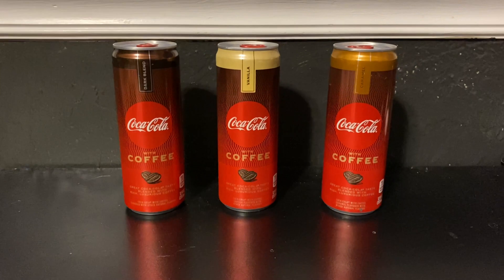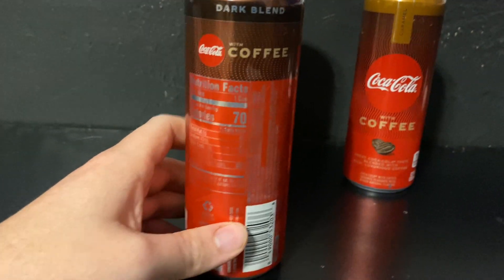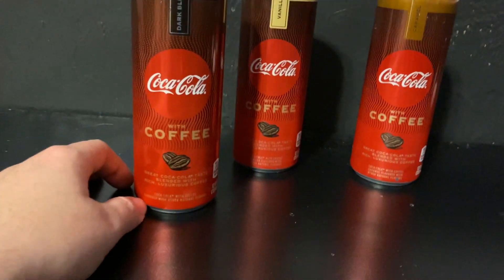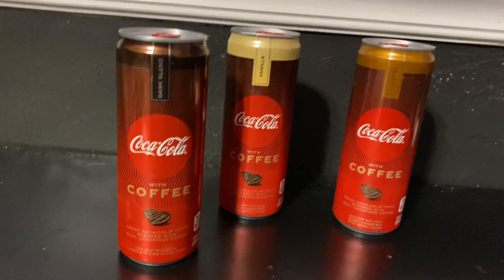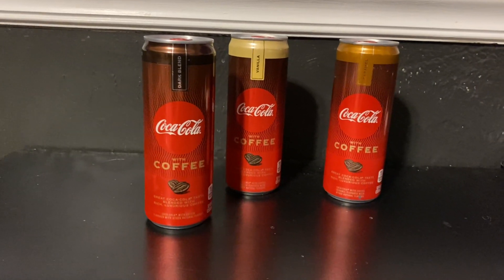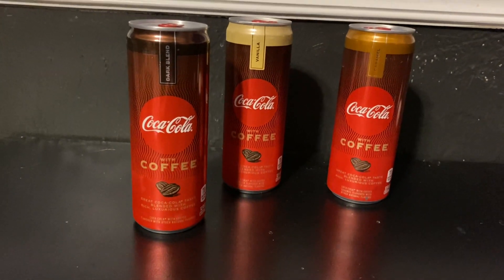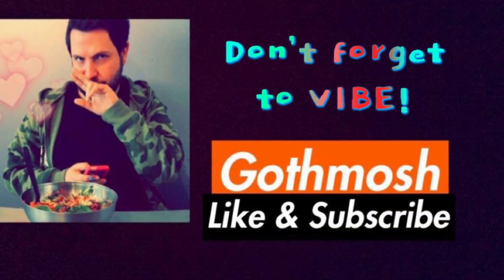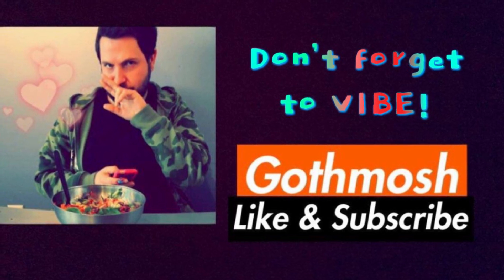Coca-Cola with Coffee soda all flavors - dark blend, Vanilla & Caramel Review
Great Coca-Cola® taste blended with rich, luxurious coffee in NEW Coca-Cola® with Coffee Dark Blend, Vanilla and caramel